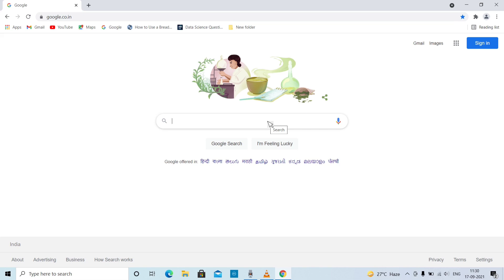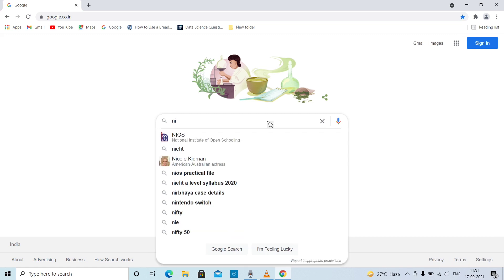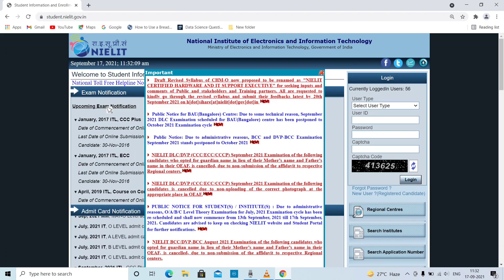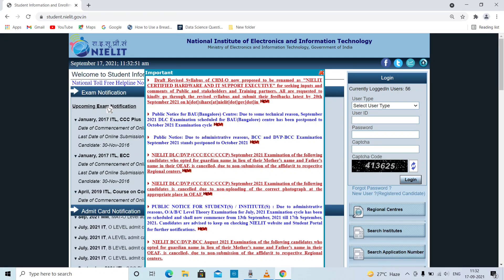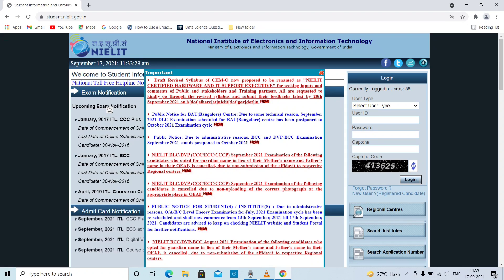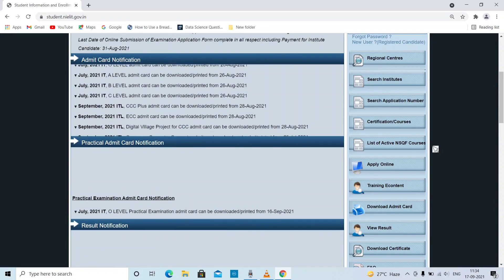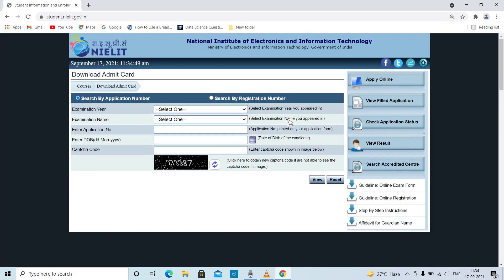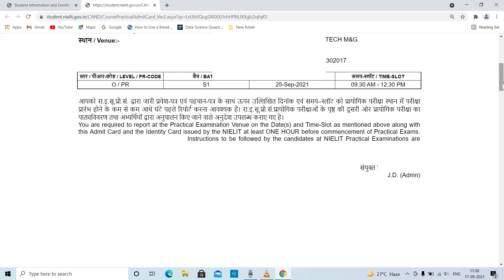olevel practical important information september2021